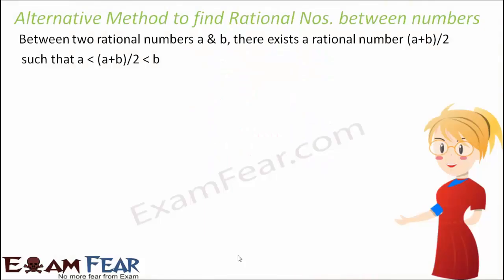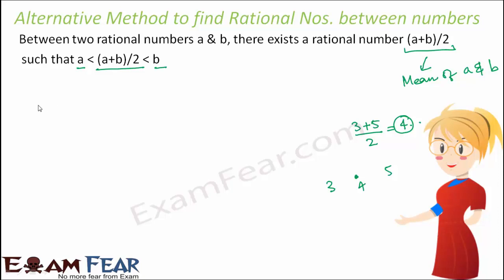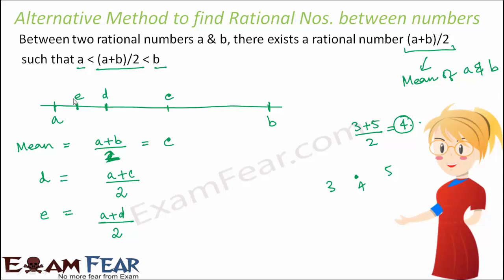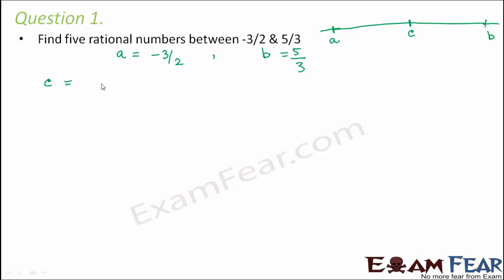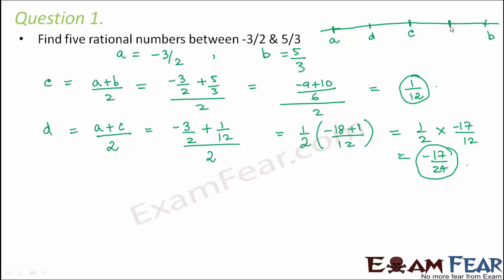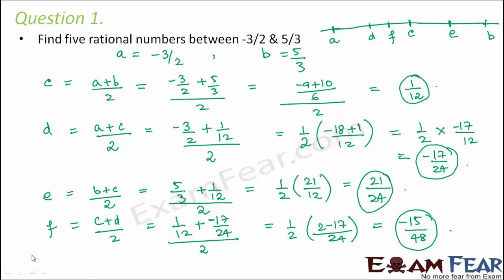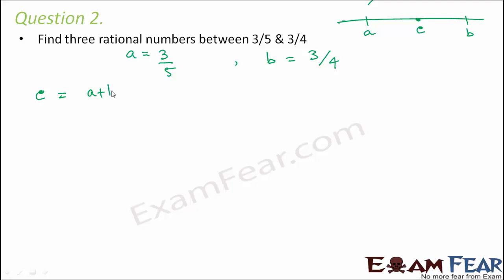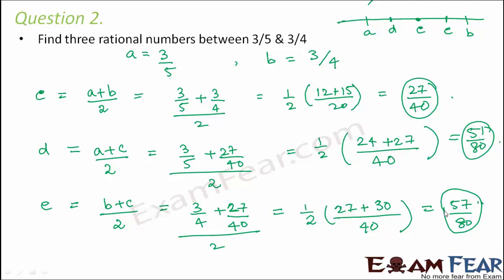Rational number between Rational Numbers #5 | Class 8 Maths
Pythagoras is the ancient Greek mathematician who mainly invented the rational numbers. Rational number is the number is especially expressed as quotient or fraction p/q of 2 integers. In mathematics, a rational number is a number that can be written as a fraction. Rational numbers are all real numbers, and can be positive or negative. A number that is not rational is called irrational. Most of the numbers that people use in everyday life are rational. These include fractions and integers. And also a number that can be written as a fraction while it is in its own form. All rational numbers can be written as a fraction. Take 1.5 as an example, this can be written as (1/2), (3/2) etc. In this video we will cover:
1. Alternative method to find rational numbers between numbers
2. Find five rational numbers between -3/2 and 5/3
3. Find three rational numbers between 3/5 and 3/4
4. Class 8 Rational numbers
5. class 8 rational numbers solutions